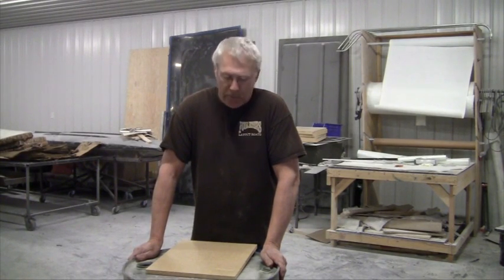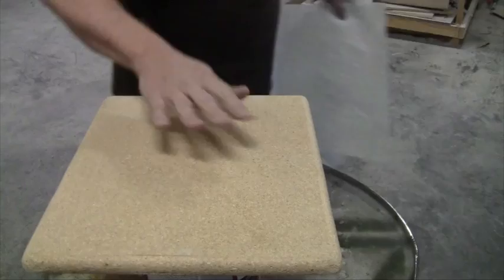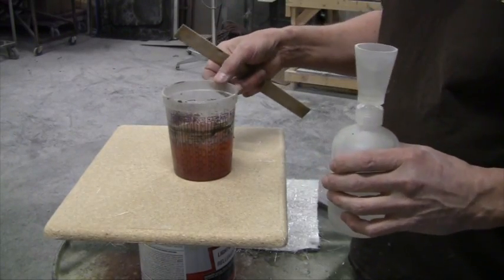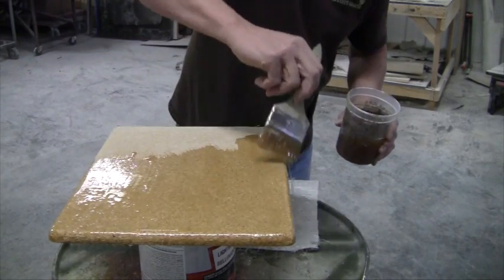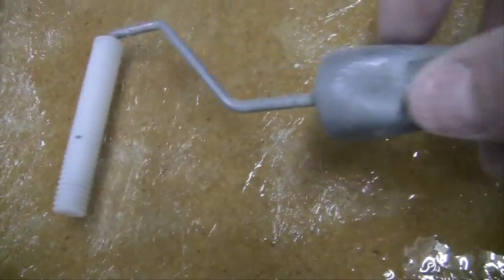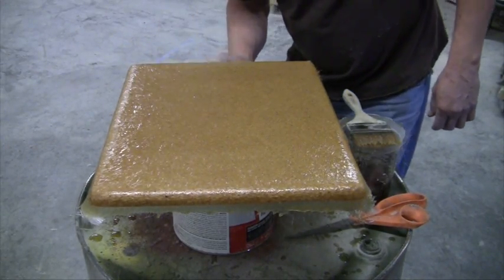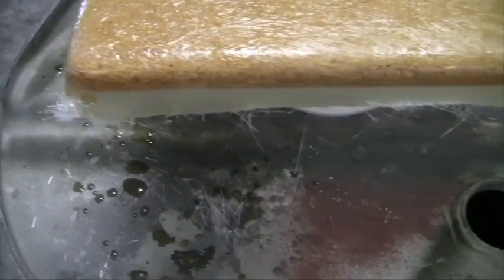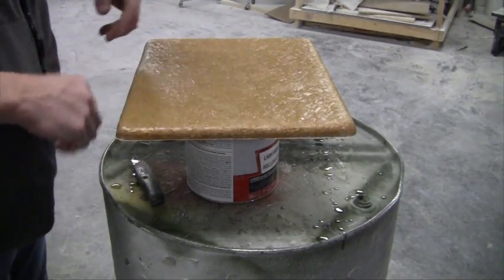How to laminate with fiberglass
A quick tutorial on the basic of laminating something with fiberglass. We will show you the different fiberglass mats, how to mix resin and catalyst and apply it to the fiberglass amy and then how to roll it out. Hope this helps.